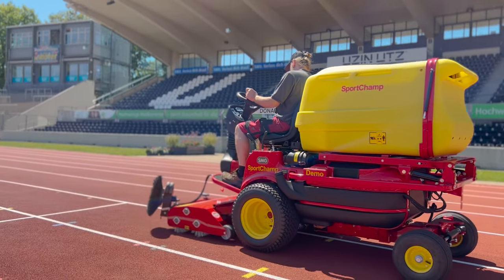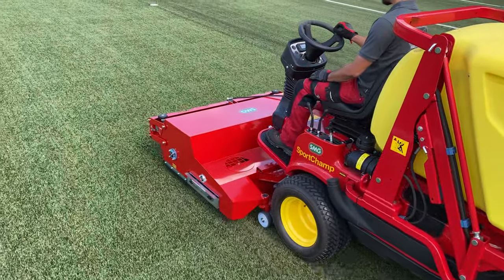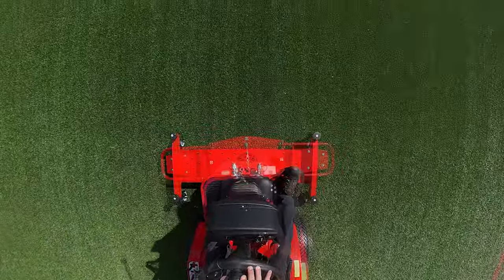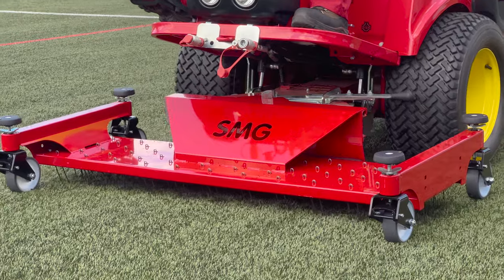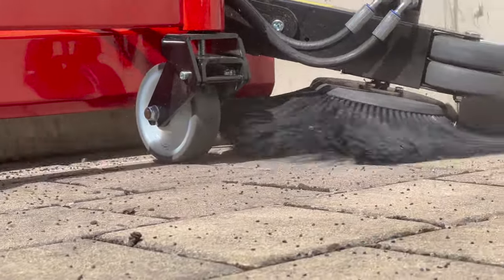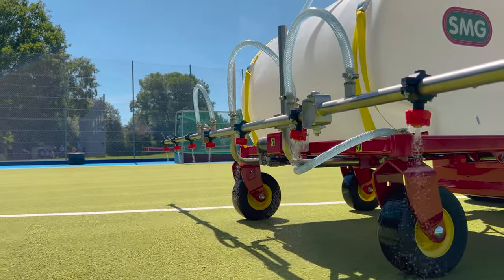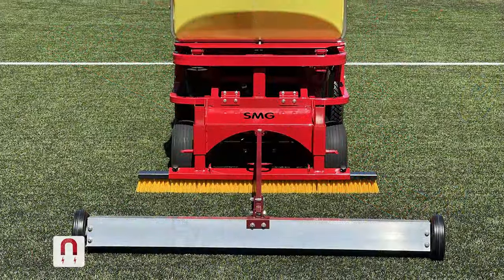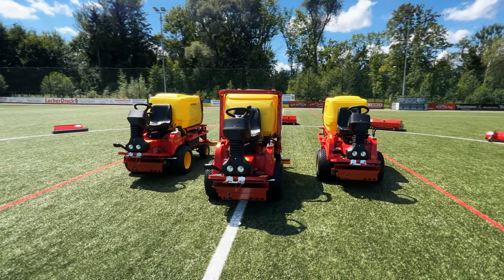SMG SportChamp 2023 english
THE SPORTCHAMP, THE ULTIMATE CARE AND CLEANING MACHINE FOR YOUR SPORTS FACILITIES.

From removing dirt and grime to disinfecting surfaces, this versatile machine can handle all of your maintenance needs.

With the SportChamp, you can keep your facility in top form - it's not for nothing that it has been our flagship for the advanced care of sports floors and artificial turf since 1996. With more than 2,500 units sold worldwide, we have declared the fight against microplastics and fine dust with our all-in-one solution.

Our success story to date:

• Maintenance of up to 500 million sqm of artificial turf
• Cleaning of up to 250 tons of infill material
• Removal of up to 100 tons of impurities and approx. 20 tons of fine dust
• effective prevention of hundreds of tons of rubber granules being discharged into the environment

No other machine on the market combines these multifunctional properties as effectively and as easily as the top brand of all SMG care devices. And with over 19 attachments, there's no job the SportChamp can't handle - that's our guaranteed promise.

00:00 Intro
00:26 Features
01:49 Attachments
05:58 Overview